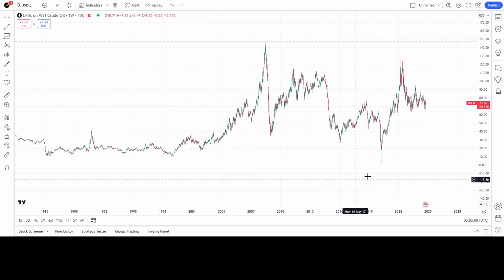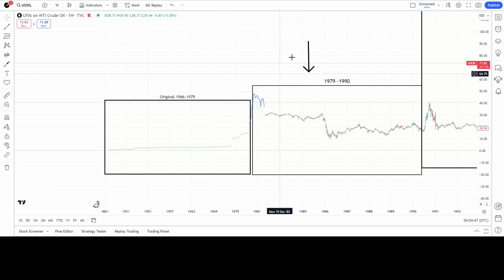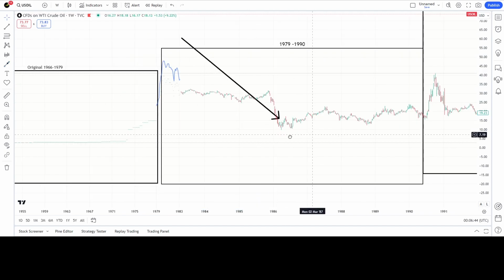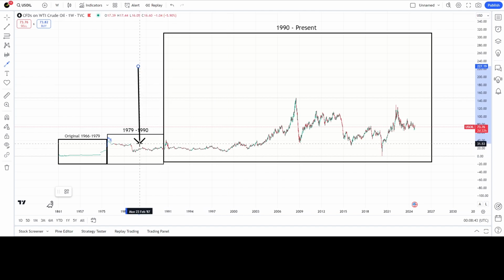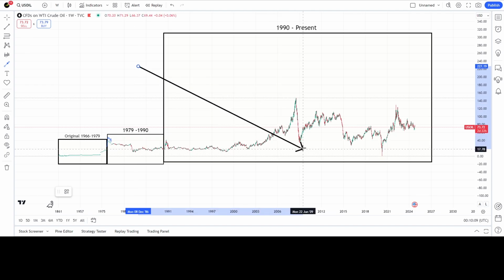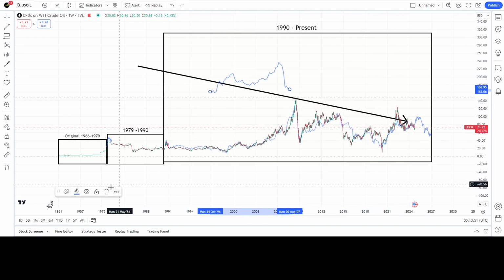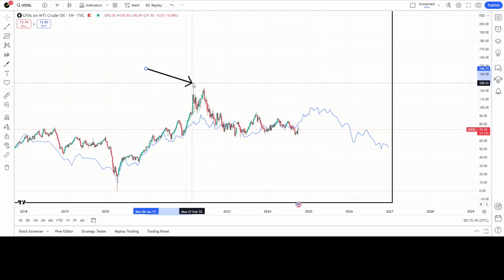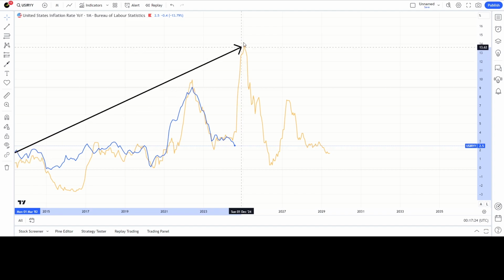Crude Oil Price is Going to Rise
The price of oil affects us all. In this video I dive into the WTI Crudeoil chart to show you a repetitive pattern oil has been following. This fractal is signaling that the price of oil will soon begin to rise.